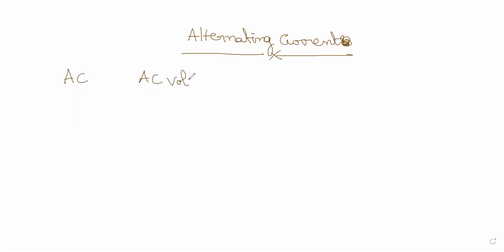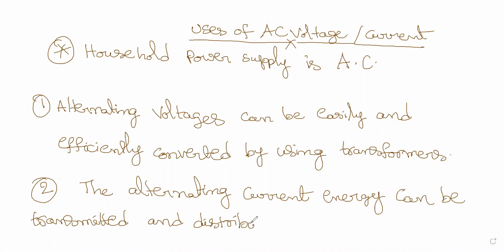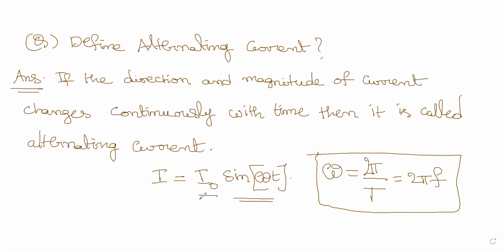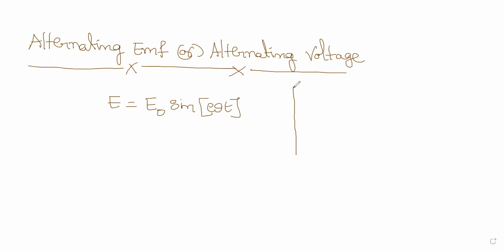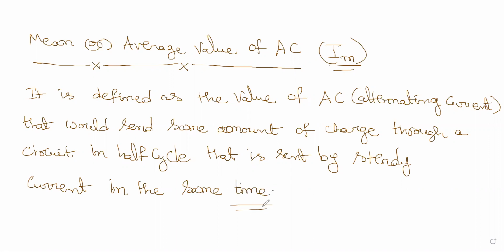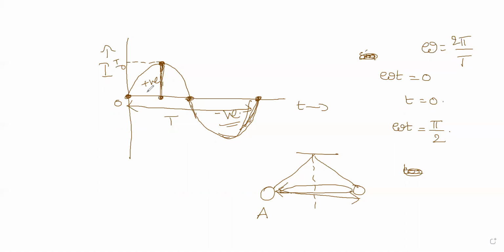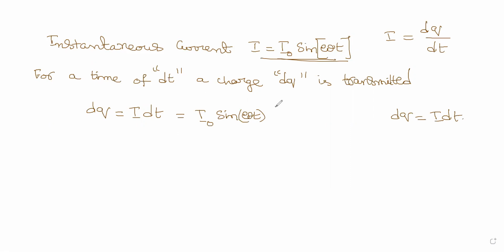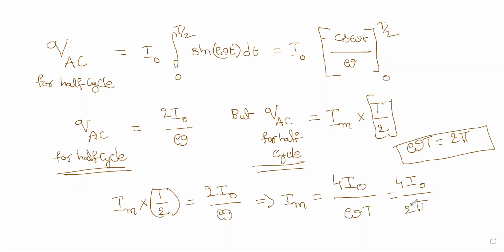Alternating Currents part-01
Alternating Current-part-01